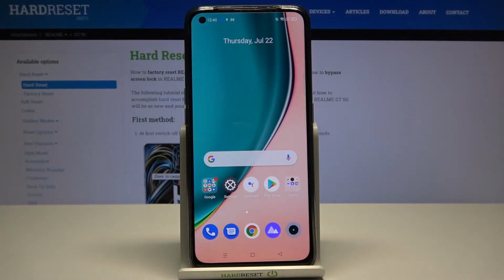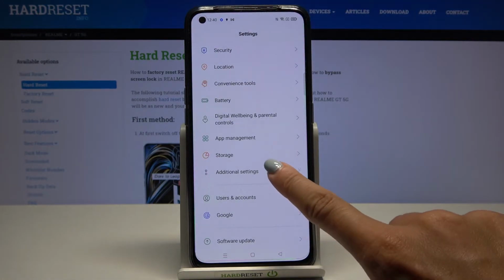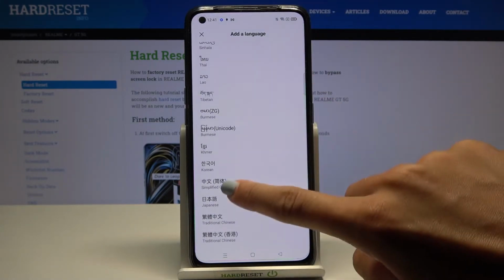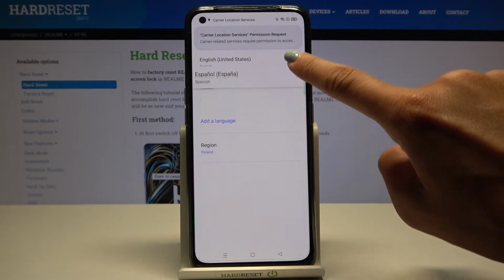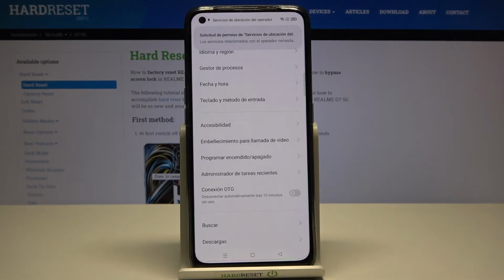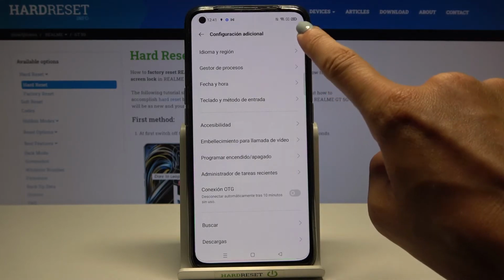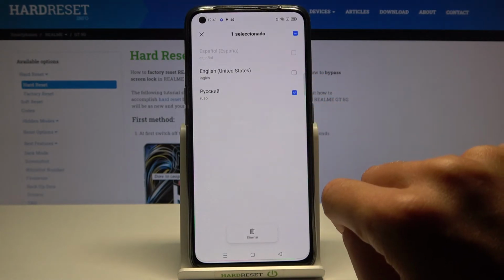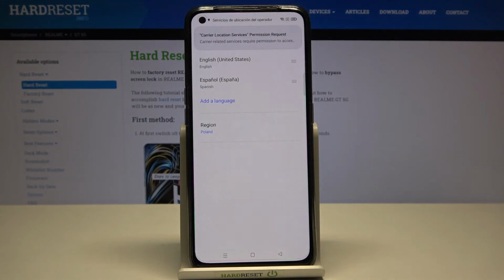How to Change Language on REALME GT 5G – Switch Current Language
Find out more info about REALME GT 5G:
Want to find out how to change the current language on REALME GT 5G? Would you like to switch the language on REALME GT 5G? The enclosed instructions show you how to change the language in REALME GT 5G. For more information on the languages, you can select for your REALME GT 5G, see the above instructions. We recommend checking out the attached guide and opening the language list to pick the desired option. Get more tutorials for REALME GT 5G by checking out the HardReset.info YouTube channel.

How to change the language on REALME GT 5G? How to choose the language in REALME GT 5G? How to open a list of languages in REALME GT 5G? How to get access to languages settings in REALME GT 5G?